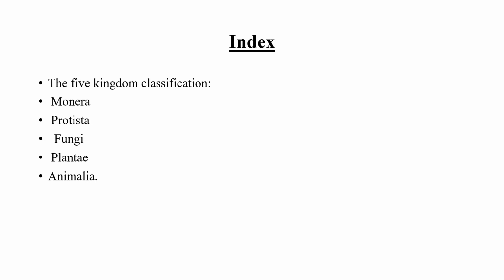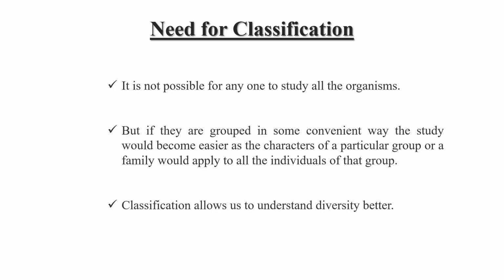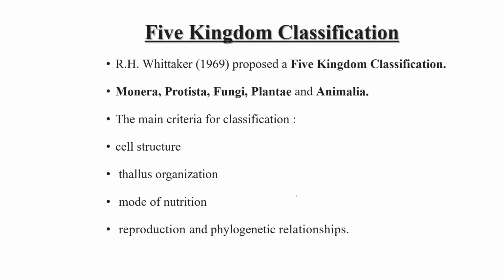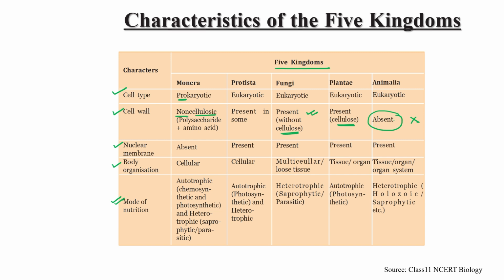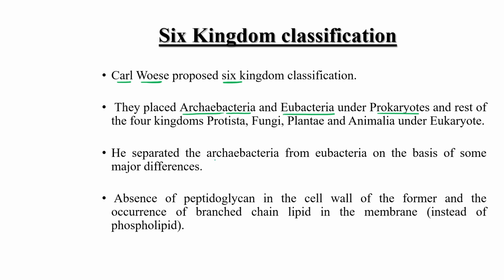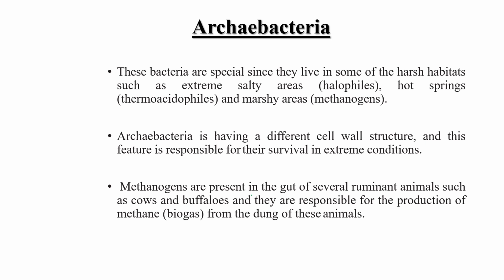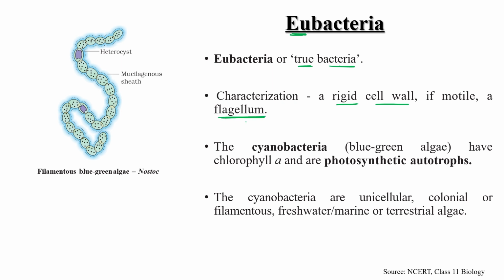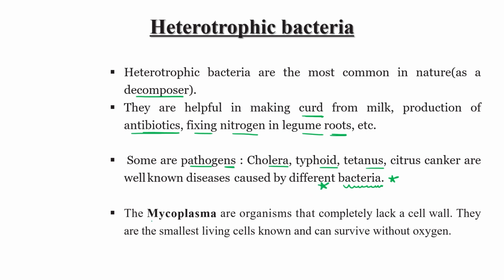Diversity of life five kingdom classification Part 1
Subject: Biology
Programme Name: Diversity of life five kingdom classification
Course Name: Medical

In this video we have covered diversity of life Introduction. The enormous variety of living things, the need for classification to cope with this variety; taxonomy and phylogeny; shortcomings of a two kingdom classification as plants and animals; the five kingdom classification, Monera, Protista, Plantae, Fungi and Animalia; the basic features of five kingdom classification

📡 Key Features:
Syllabus-based Content